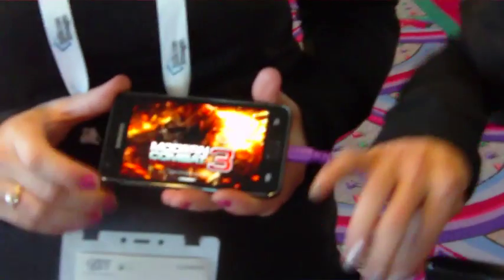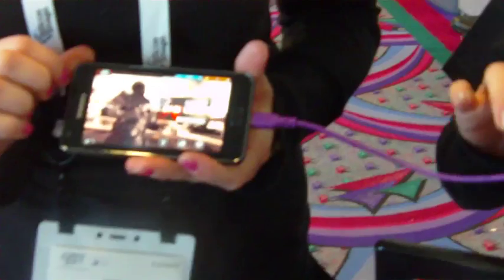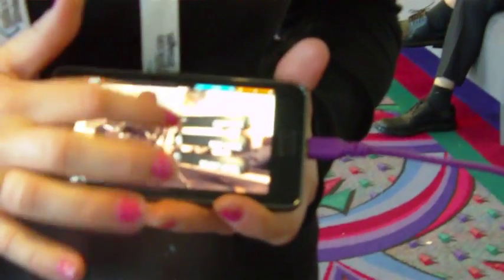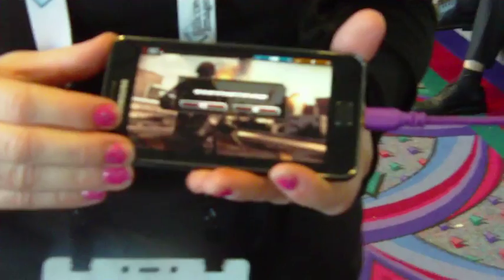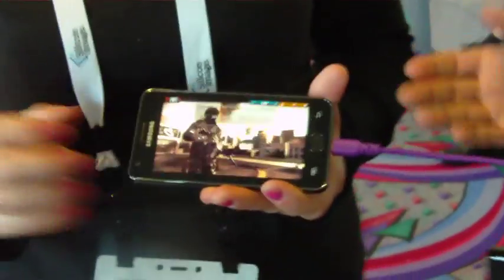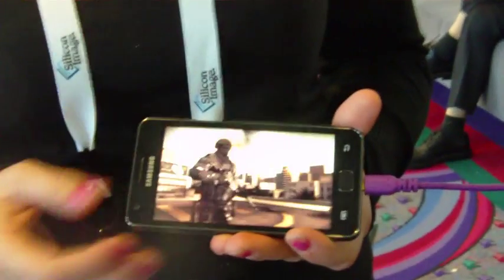Mobile High-Definition Link (MHL) Demo at CES 2012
A demo of how MHL links mobile devices to TVs and displays